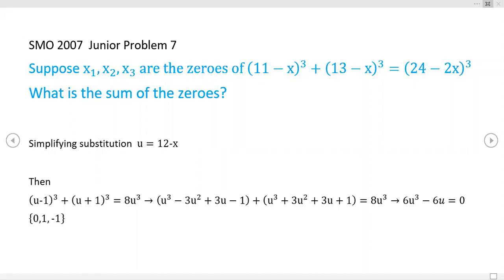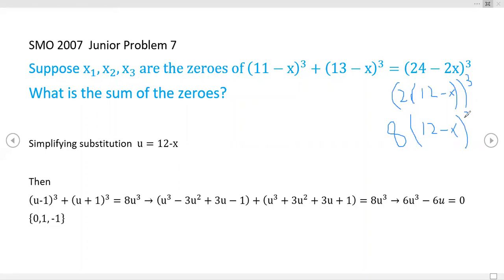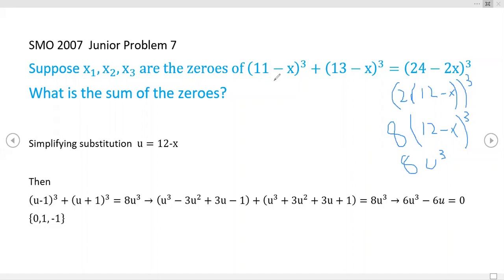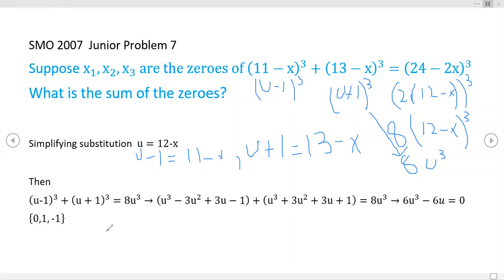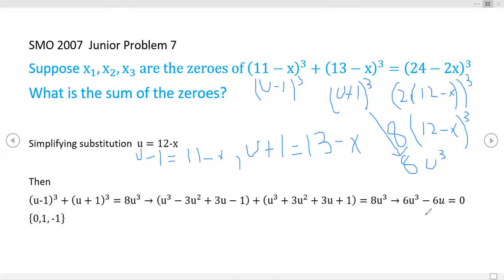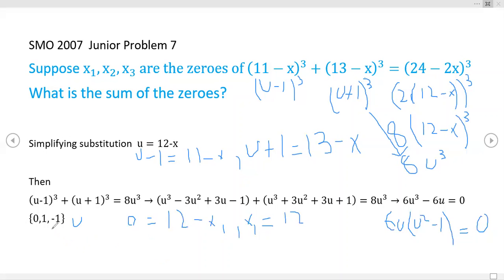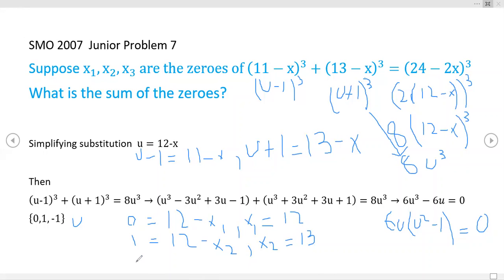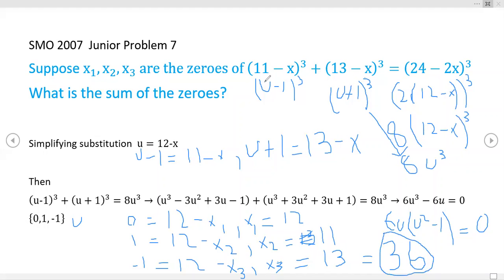Simplifying Substitution reduces arithmetic burden, SMO 2007 Junior Section Problem 7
Alan and Toni Beardon provided copious instructive examples about how to identify circumstances where a well inserted substitution would reduce computational labor.

There were three possible substitutions for the cubic equation (11-x)^3 + (13-x)^3 = (24-2x)^3 where the goal was to find the sum of the three not necessarily distinct roots. u=12-x was irrefutably the best most efficient one and I am certain the the University of Cambridge mathematics professors would agree for this particular polynomial.